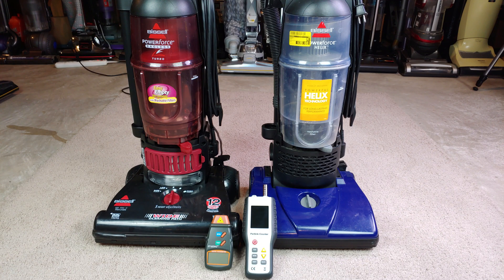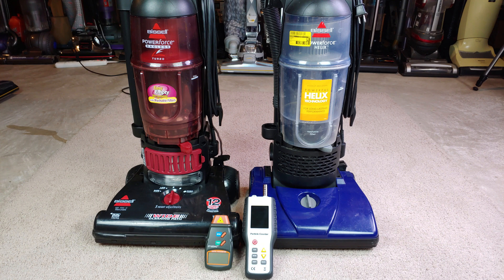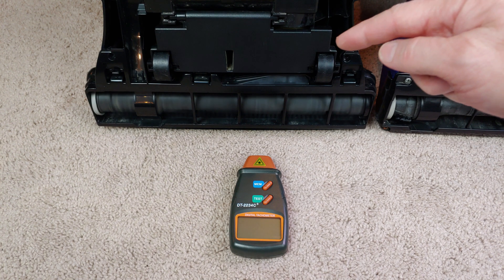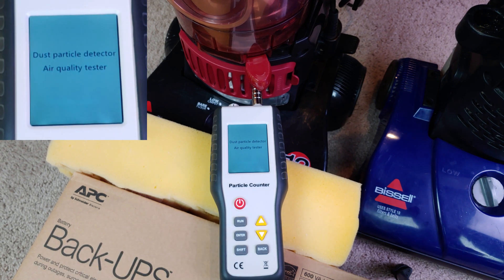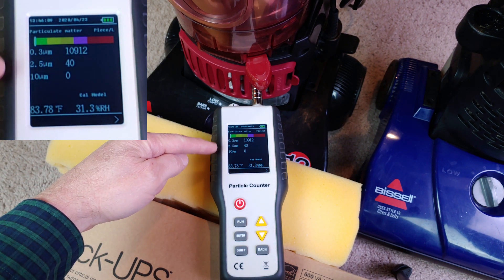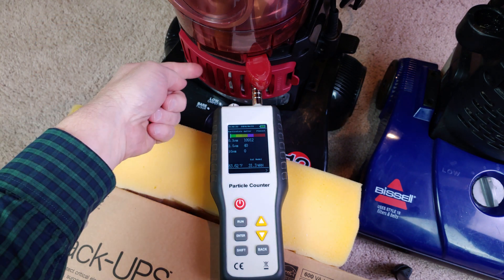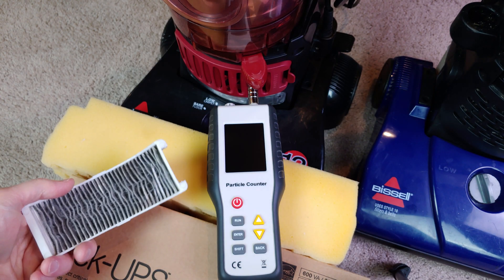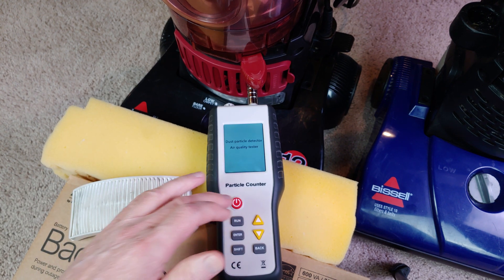Bissell Powerforce Turbo And Helix Brushroll RPM And Particle Tests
The 12 Amp Turbo motor spins a bit slower than the newer Helix and particle emissions are decidedly "meh" although the Turbo post motor filter is pretty much toast.

Song List (Found In YouTube Free Music Library, Except #4)
1) Side Steppin
2) Fly Away
3) Operatic 3
4) R You Up For It (Cyberlink PowerDirector Default)
5) Side Steppin